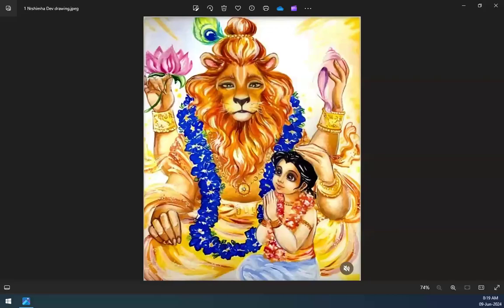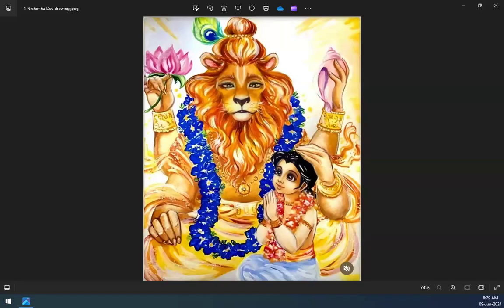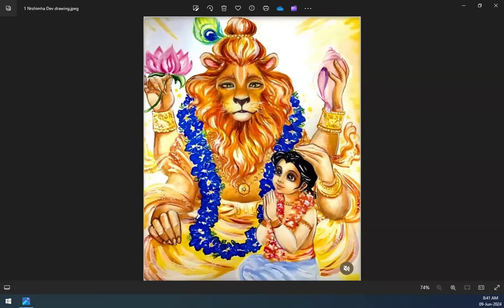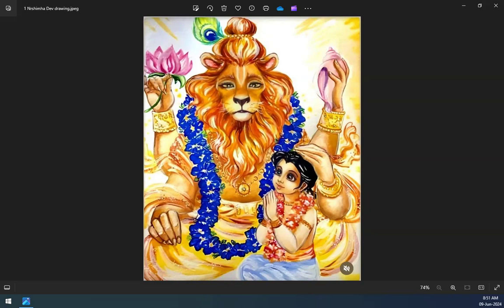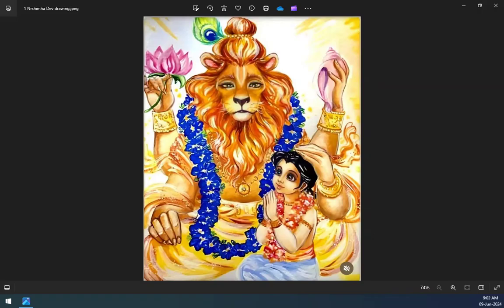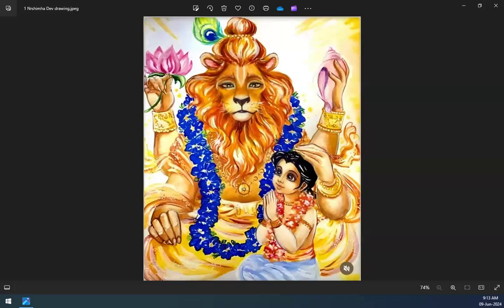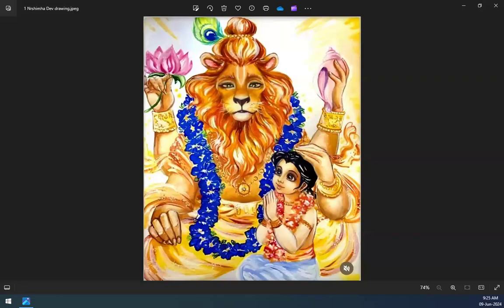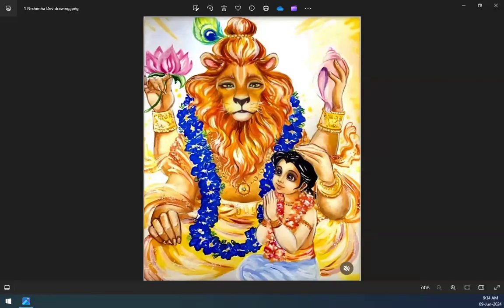RVd2 SB Class088 09Jun2024 SB C3 Ch 20 plus Secondary creation by Brahmaji video